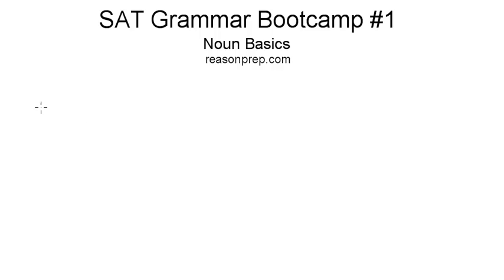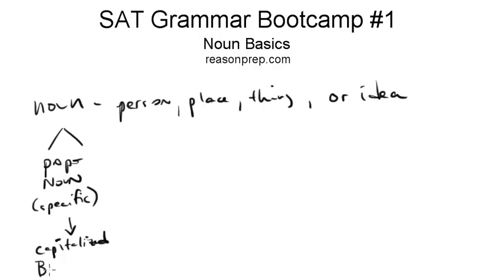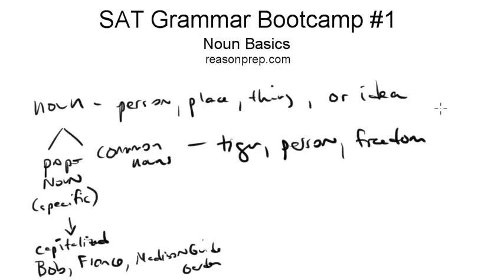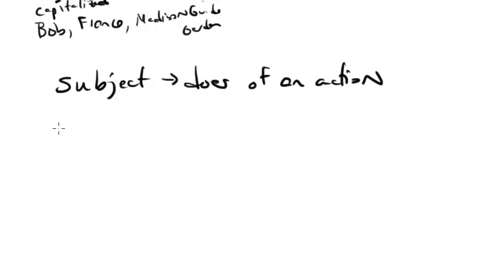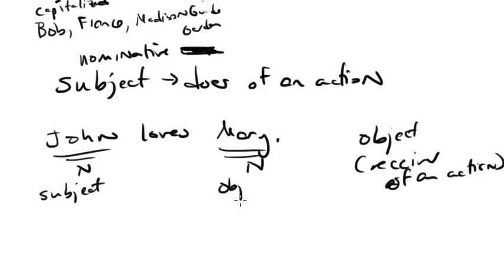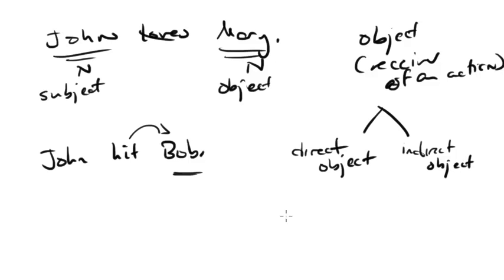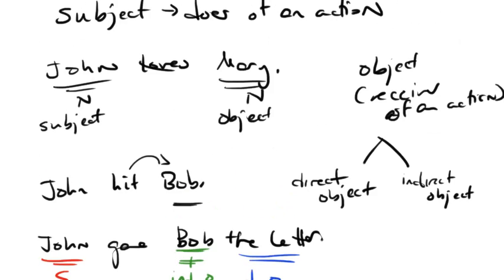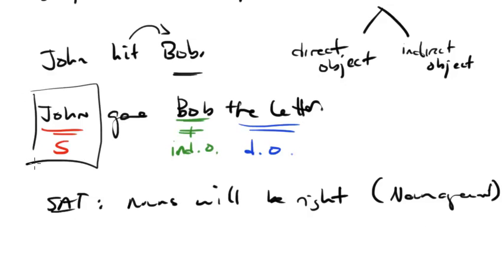*OLD* Noun Basics, SAT Grammar Bootcamp #1